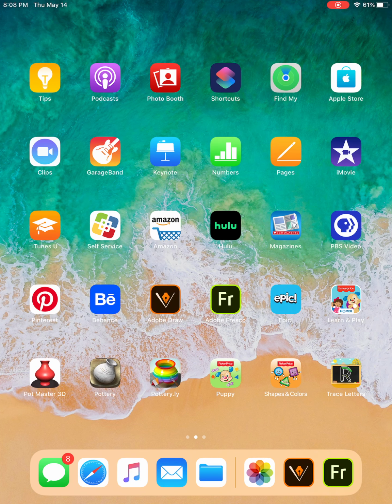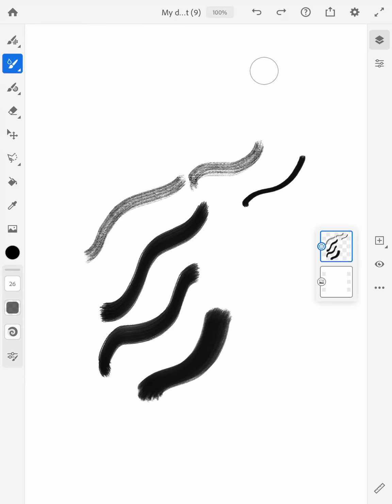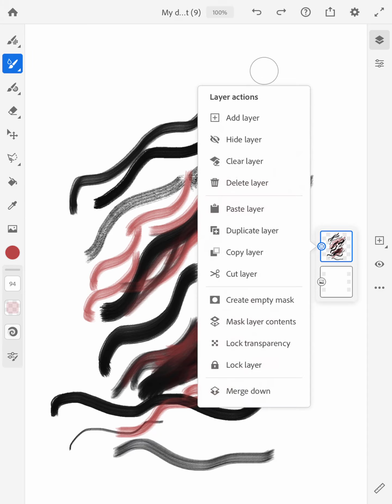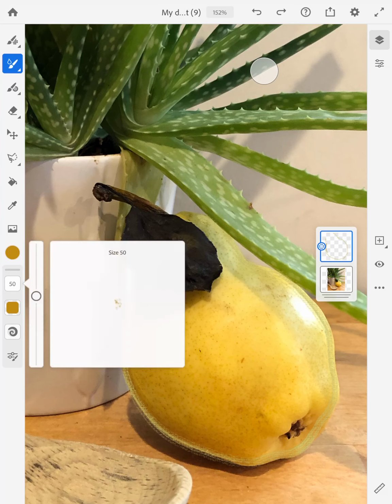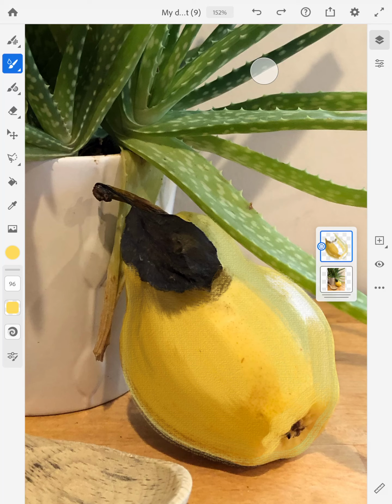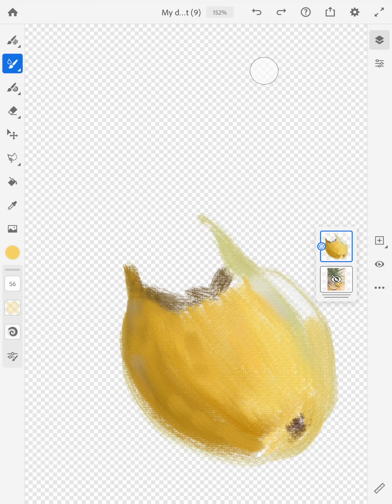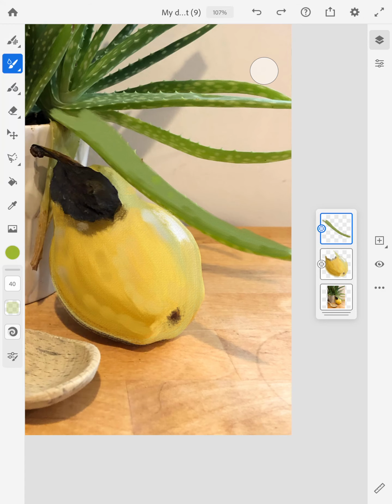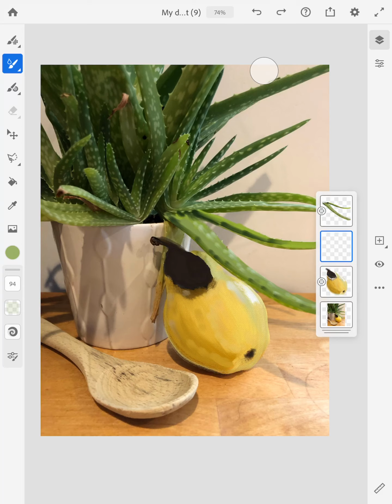Adobe Fresco Still Life